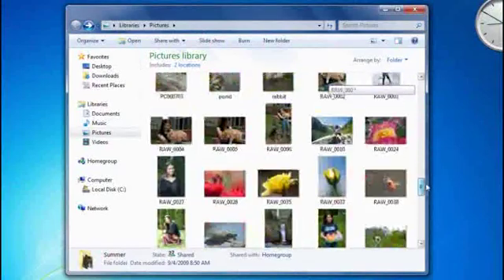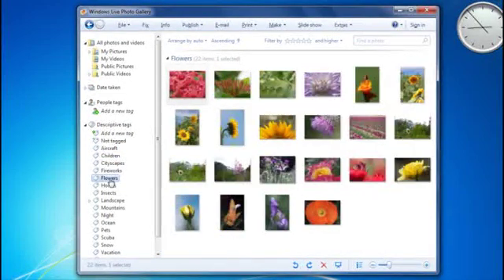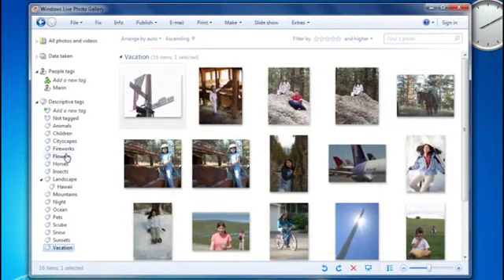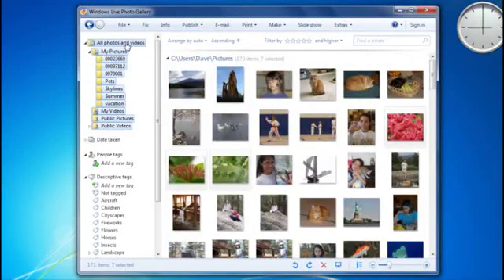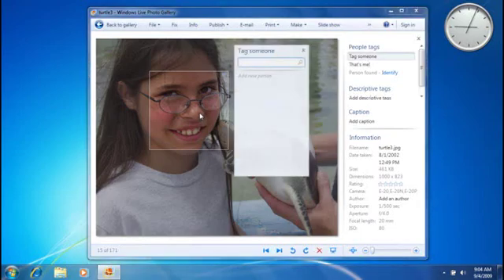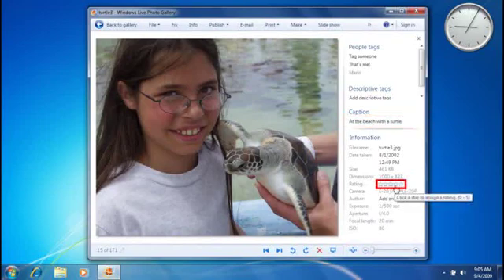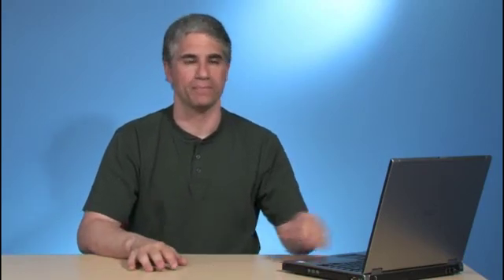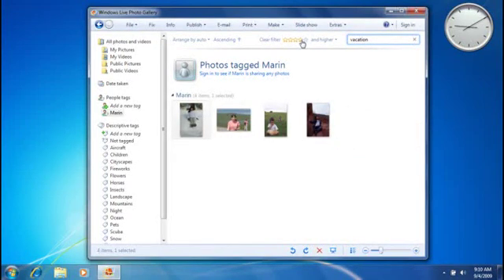Organizing your photos with Windows Live Photo Gallery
This video shows you how to organize your photos using Windows Live Photo Gallery. (5:27)